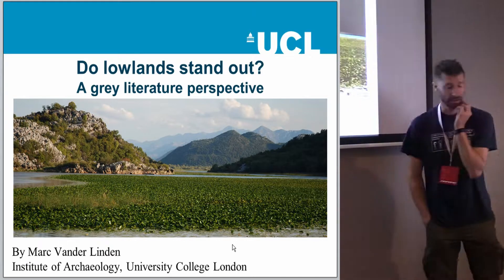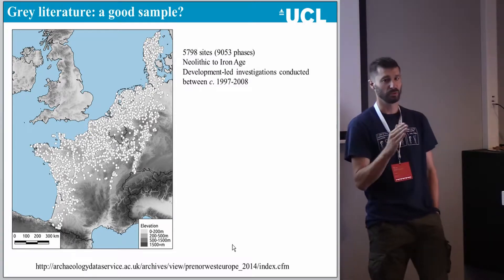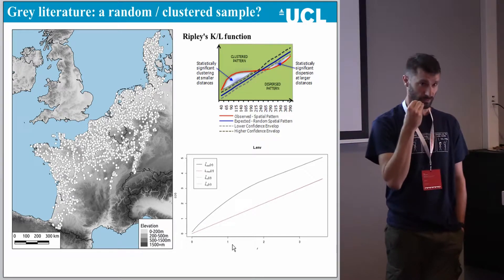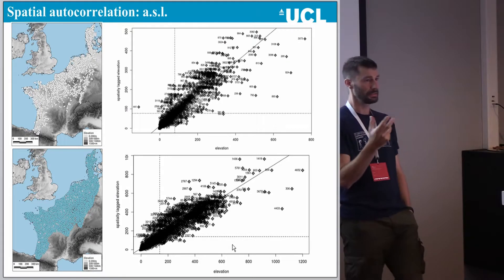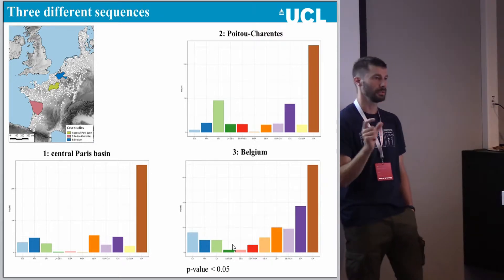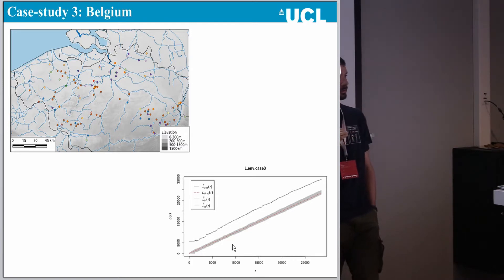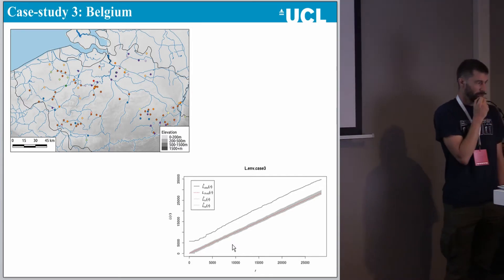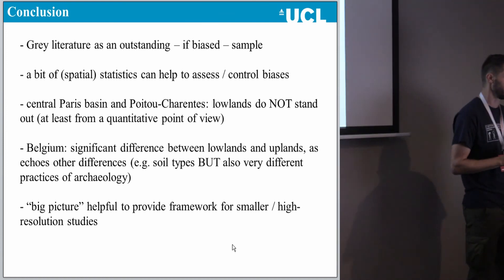Do lowlands stand out? A grey-literature perspective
Despite covering a relatively small proportion of the total surface area of North-Western Europe, archaeologists have paid extensive attention to lowlands, hereby defined as areas lying below 80m asl. In some instances, this focus merely stems from the serendipitous conjunction of research areas and local topography (e.g. Low Countries, Cambridgeshire fens). In other cases, this attention is triggered by the extraordinary preservation of archaeological remains in the associated wetlands. All in all, the archaeological record of lowlands in North-Western Europe enjoys a somewhat privileged position, in both quantitative and qualitative terms.
One can however wonder if this particular status is a mere reflection of archaeologists's interests, or a reflection of any past reality. To this purpose, we need to demonstrate that, indeed, lowlands present a significant difference regarding past use when compared to the archaeology of other areas. This presentation will seek to identify and quantity such differencesduring Later Prehistory in a GIS-based framework, taking as a starting point several recent large-scale datasets drawn from development-led archaeology. Although the practice of development-led archaeology arguably presents sampling biases of its own which need to be assessed, it provides by far the most extensive datasets to explore wide-range patterning of land use across several areas of North-Western Europe.

Author: Dr Vander Linden, Marc - University College London (Presenting author)